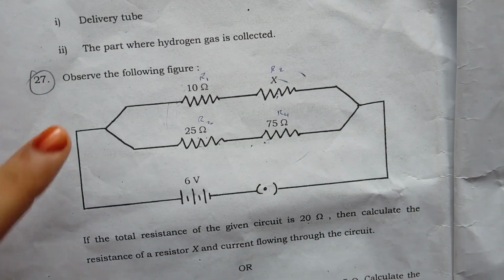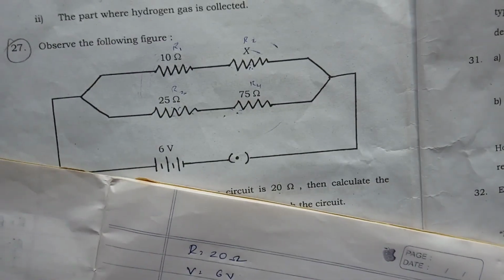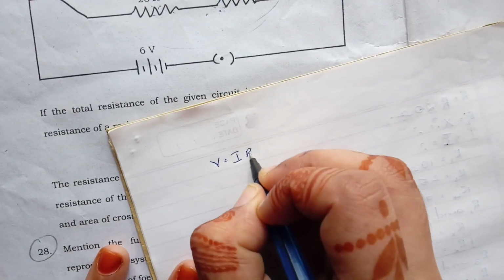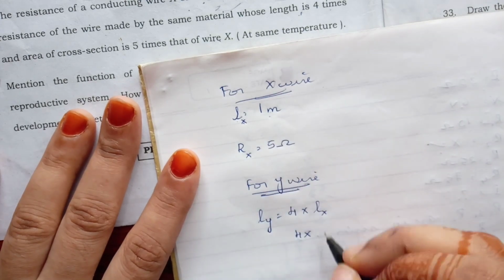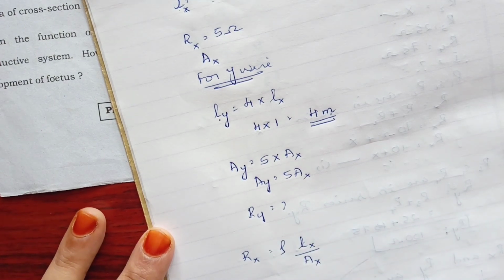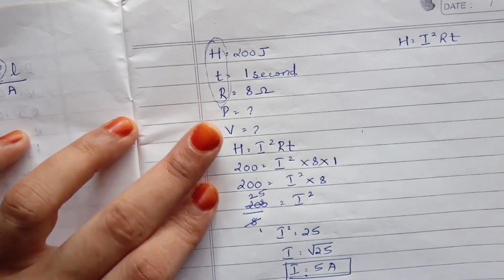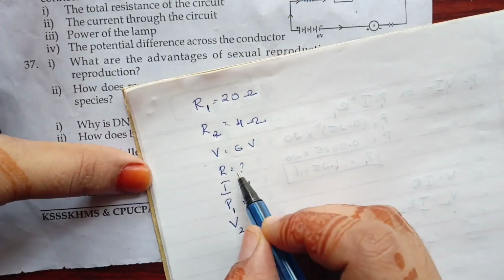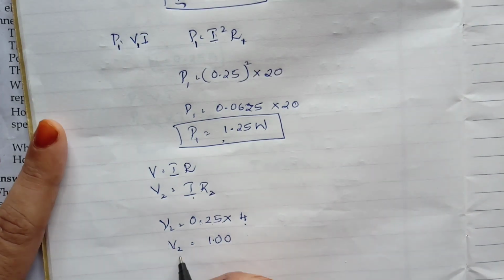SSLC/CBSE SCIENCE CHAPTER ELECTRICITY PROBLEMS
Solved problems of electricity chapter from preparatory papers Feb-2020 abd March 2020